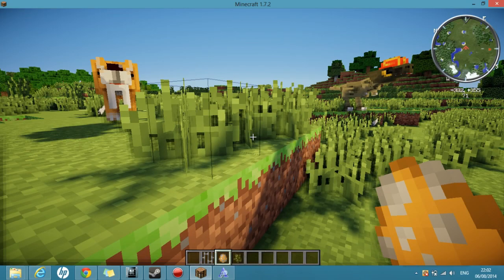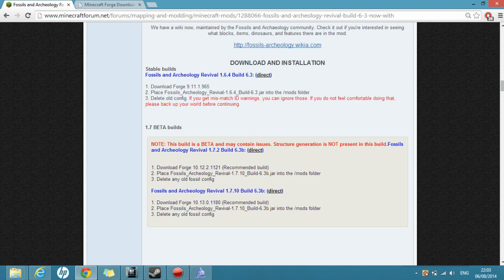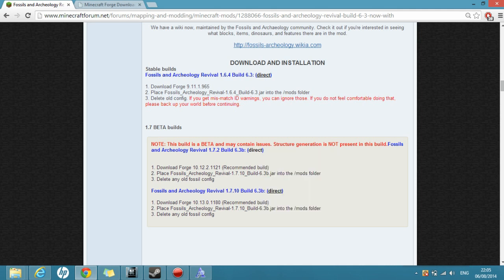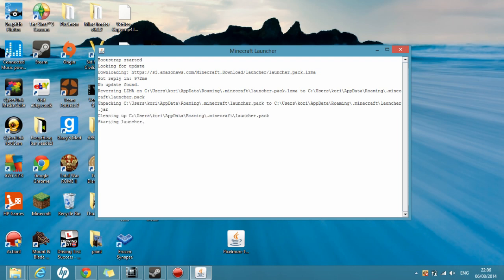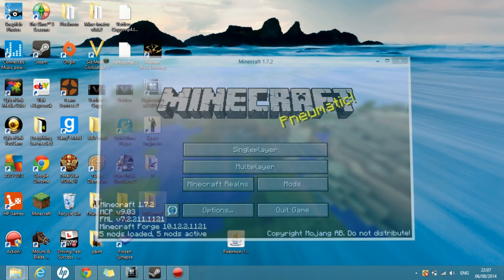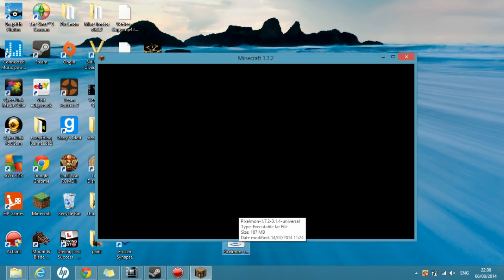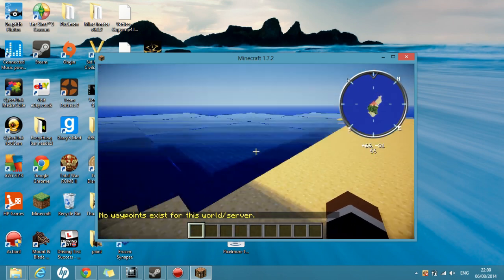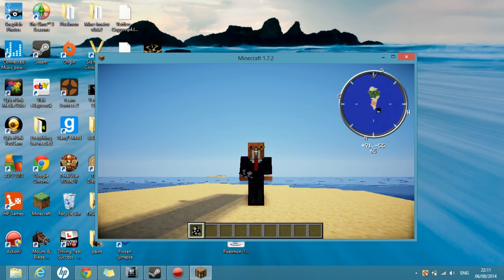HOW TO INSTALL FOSSILS AND ARCHAEOLOGY Mod installation guides #2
Hello ladies and gentlemen VerticoHD here and today I'll be showing you how to install the Fossils and Archaeology mod 1.7.2 Build 6.3b (works with others just download the one you want and the respective forge version ) for minecraft which adds dinosaurs, ancient mammals and prehistoric marine reptiles! (My favourite!)

for forge.
Remember for the version of the mod for minecraft 1.7.2 download forge verison 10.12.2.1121
Step 2: While ensuring minecraft is closed open forge (should be found in downloads folder or wherever you downloaded it to)
Step 3: Click on install client and wait for it to install.
Step 4: When it's done installing open minecraft and go to profiles and look for the profile "forge" check all the information is correct.
Step 5: Load minecraft at least once, usually I open a world just to be safe.
Step 6: After closing minecraft reopen it and open profiles again, click on open game directory and then if done correctly a mods folder should be there.
Step 7: Open the mods folder and drag the downloaded Fossils and archaeology jar into it.
Step 8: Run the profile forge and ensure it's downloaded correctly which can be done so by opening a new world in creative and checking for the items or mobs (just type in spawn then look through the spawn eggs ;D)

to get cheap, affordable keys for your favourite games, dlc, game-time and software!